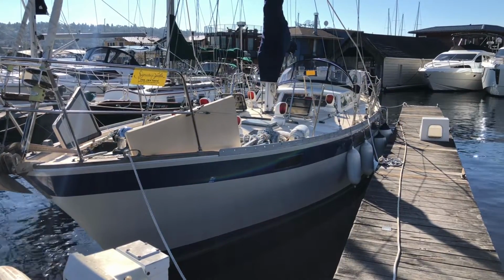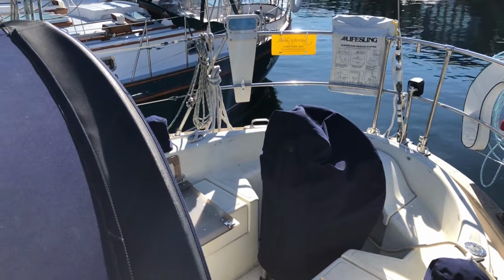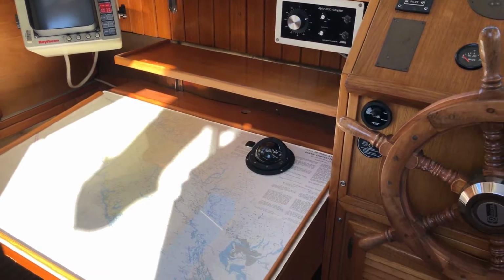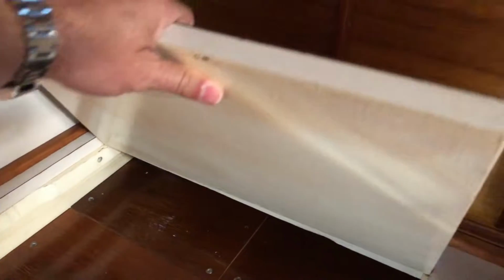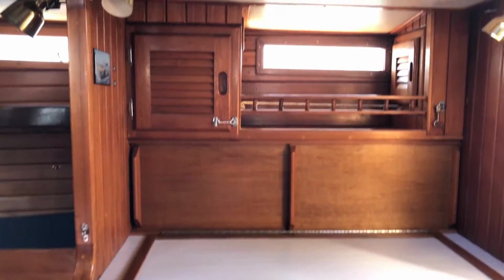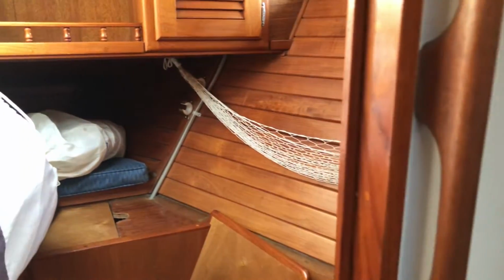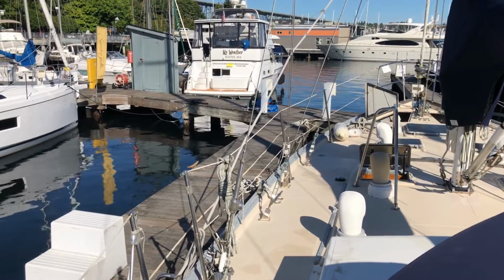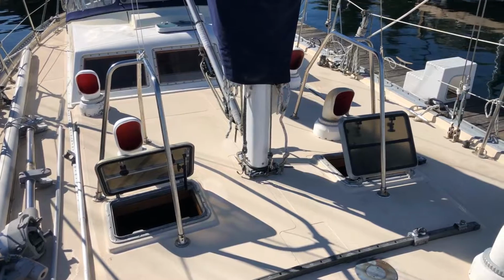First Look - 1981 Corbin 39 - SOLD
First Look - 1981 Corbin 39 Sailboat